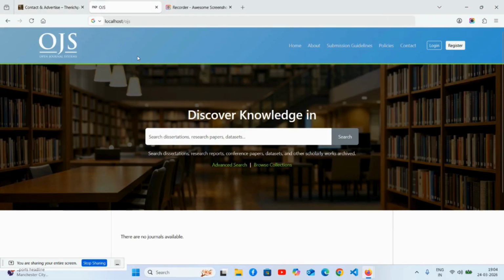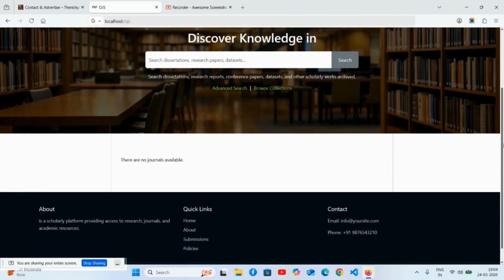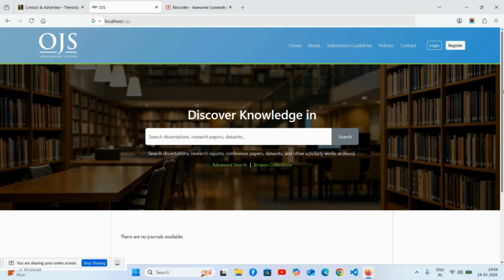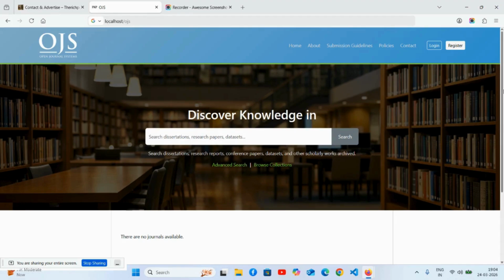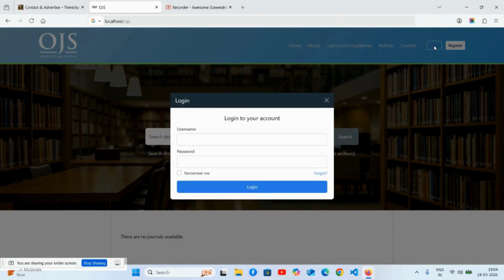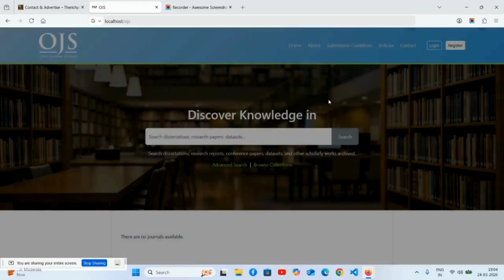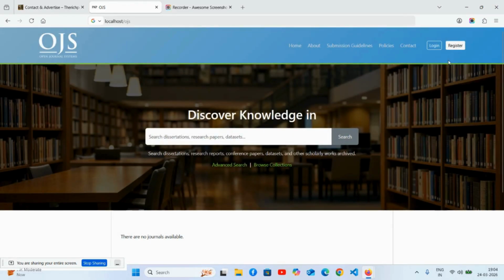OJS Theme Customization Tutorial 🔥 | Change Design, Layout & UI Demo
In this video, I will show you how to customize your OJS (Open Journal Systems) theme step-by-step.

If you're using OJS and want to change the design, layout, colors, or overall UI of your journal website, this tutorial will help you do it easily.

💡 What you will learn in this video:

• How to access OJS theme settings
• Change website layout and design
• Customize header, footer, and homepage
• Apply custom CSS in OJS
• Improve UI/UX of your journal website
• Make your OJS site look modern and professional

This tutorial is perfect for:

👉 Journal website owners
👉 Developers working on OJS
👉 Students & researchers
👉 Beginners learning OJS customization

⚡ No advanced coding required – beginner friendly!

Thanks